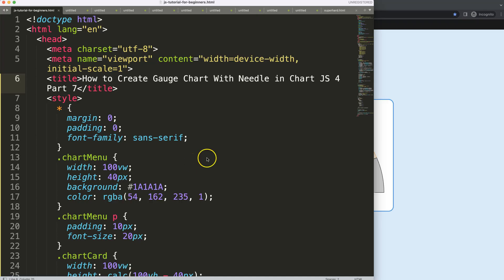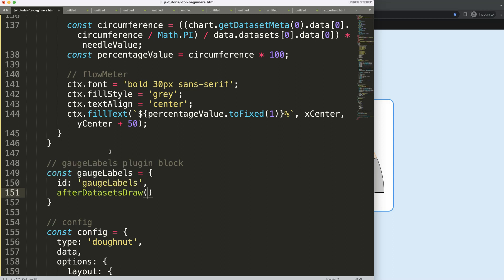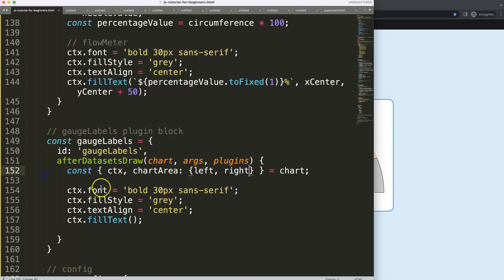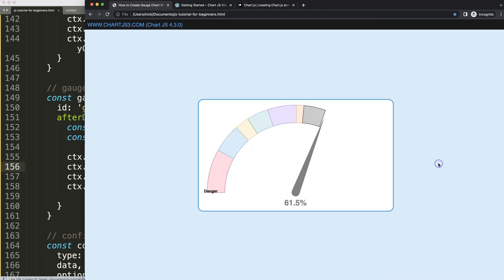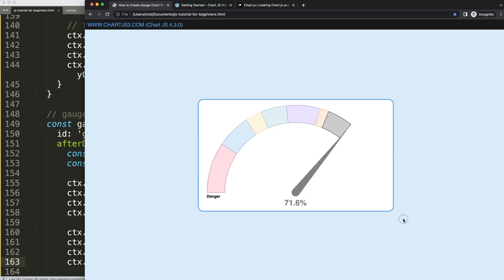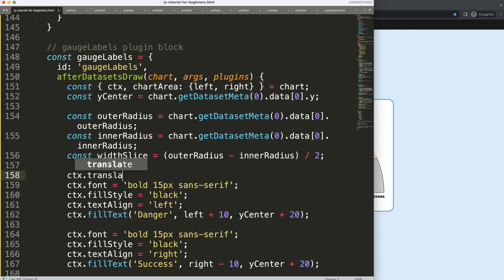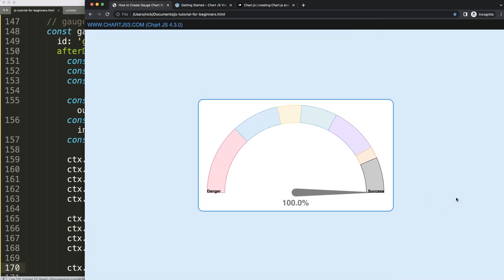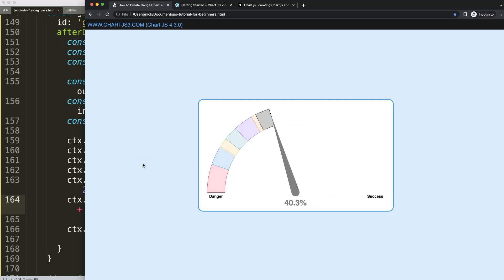How to Create Gauge Chart With Needle in Chart JS 4 Part 7